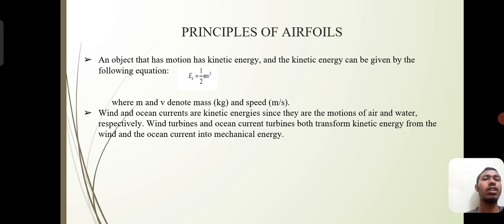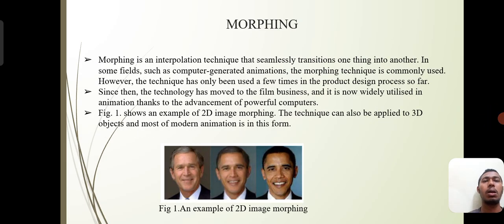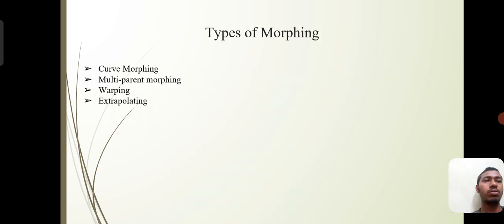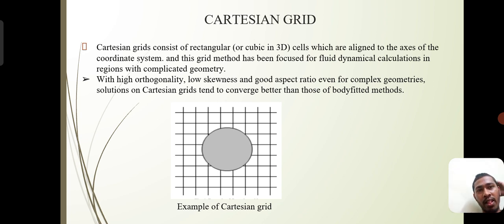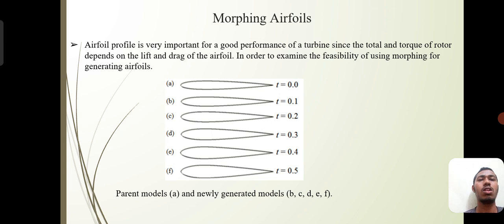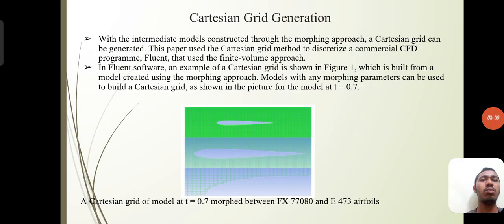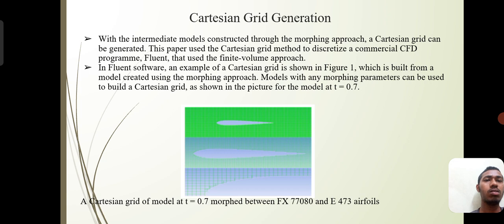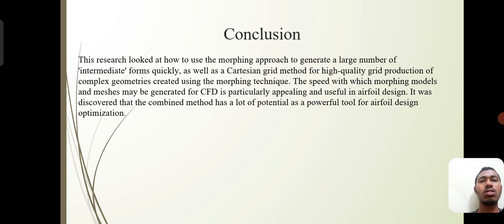AERODYNAMICS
Application of morphing technique and Cartesian grid to airfoil desgin